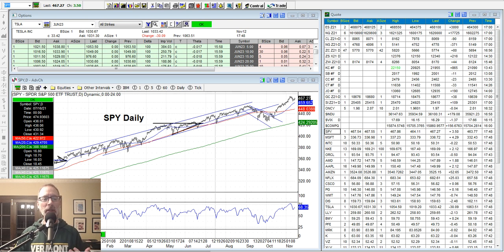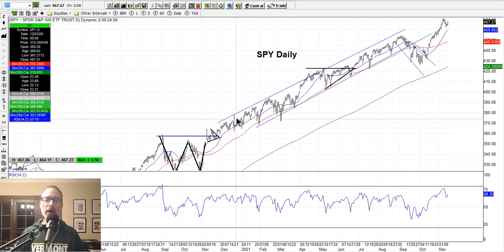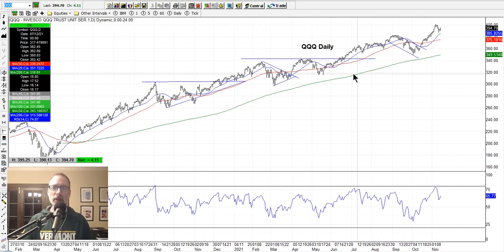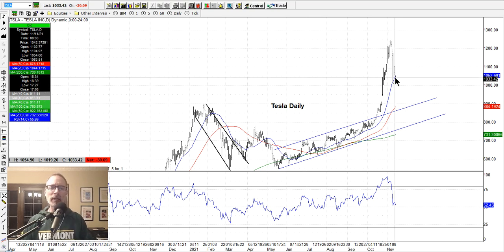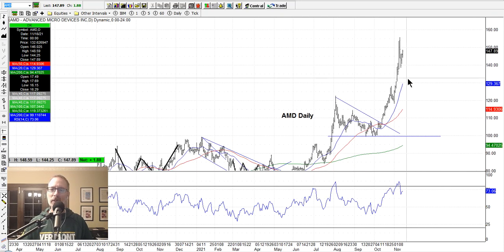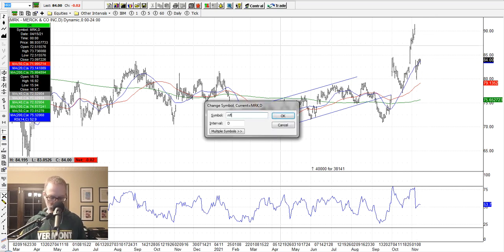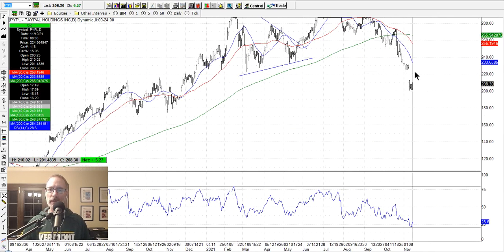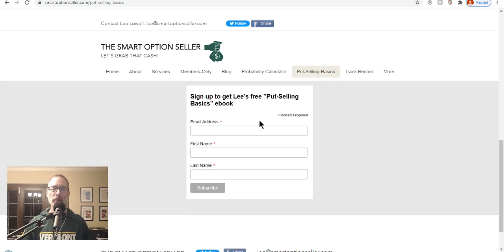Reading The Charts - Saturday Synopsis November 13 2021